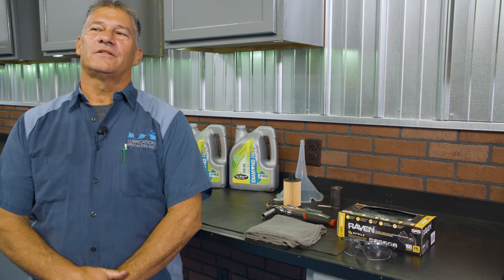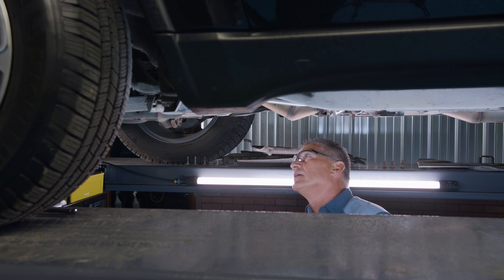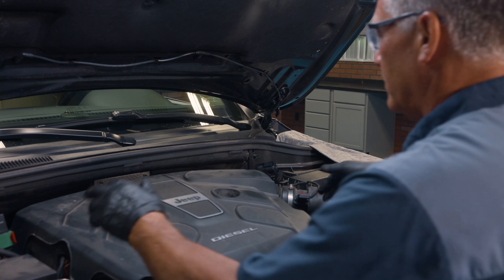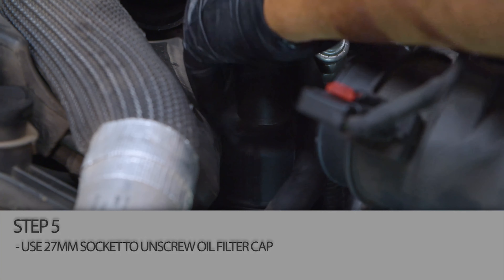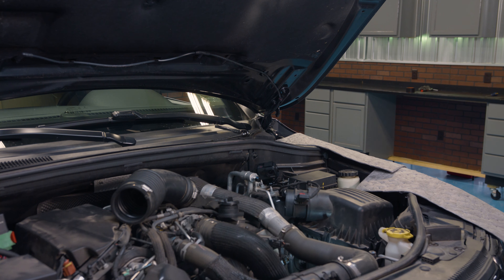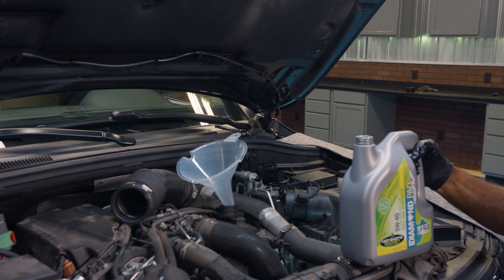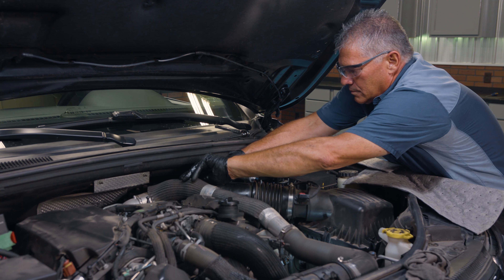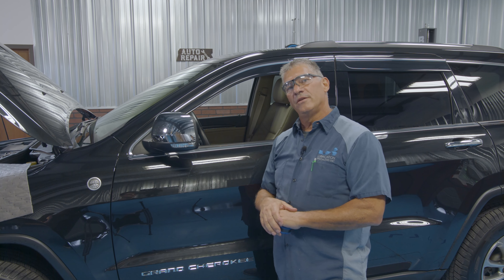How-to Change an Oil Filter on a 2014 3.0 Eco Diesel Jeep Grand Cherokee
We show you how to change the oil filter on a 2014 3.0 Eco Diesel Jeep Grand Cherokee in this how-to video.

It is intended to provide general guidance only. Tools, techniques, best practices, products and regulations are continually changing, We assume no responsibility for the completeness, reliability nor accuracy of the information in this video. It is the responsibility of the viewer to ensure compliance with all applicable laws and safety regulations. Hot Shot’s Secret disclaims liability for any omissions, errors, material performance or the outcome of any project.  Any action you take upon the information in this video is strictly at your own risk and we will not be liable for any losses and damages in connection the use of this video. If you have a question regarding any element of a project, please consult a professional rather than exclusively relying on this video.